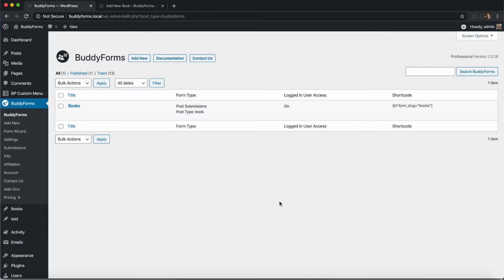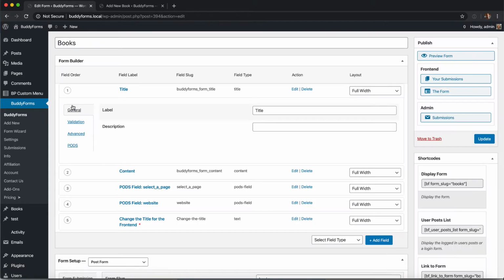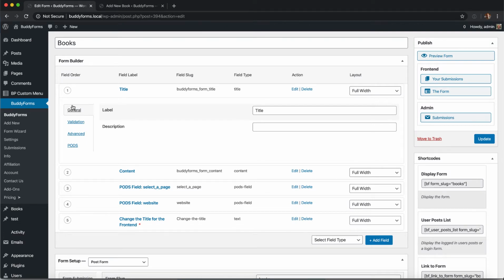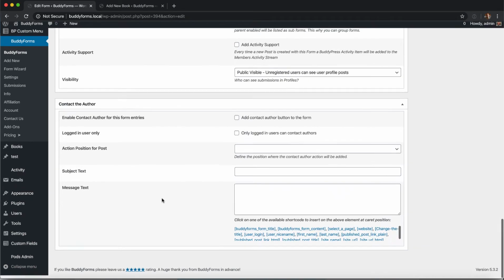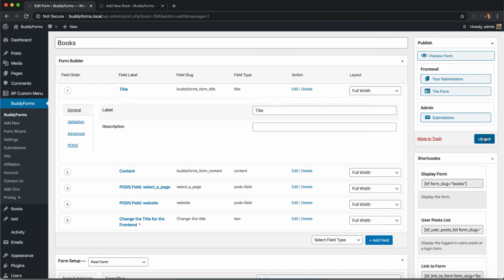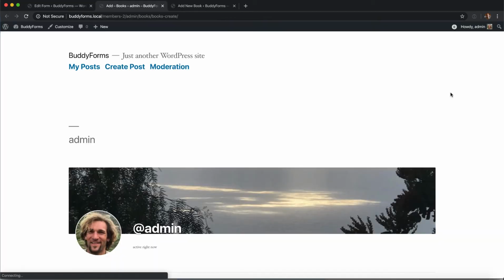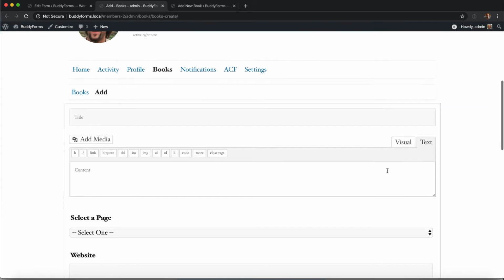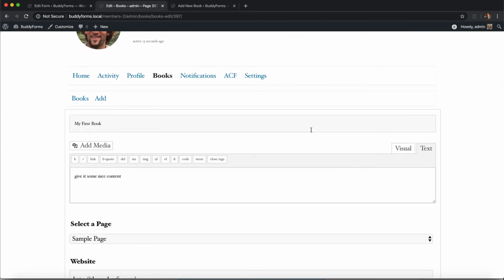How to Integrate Pods with BuddyPress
You can integrate Pods with BuddyForms and integrate any BuddyForms form with BuddyPress by using the BuddyForms Members extension.

This enables you to integrate your Pods with BuddyPress and let your BuddyPress Member use Pods from within there Profile to create and manage their posts.

Members can create new content and manage there existing. You can define the permissions and visibility in the form builder